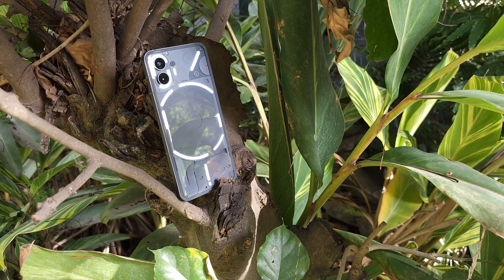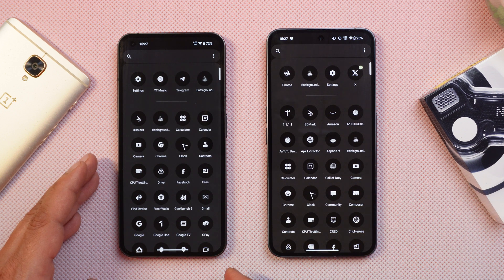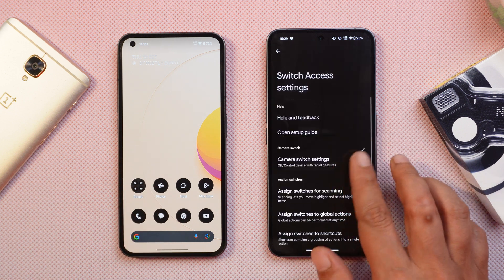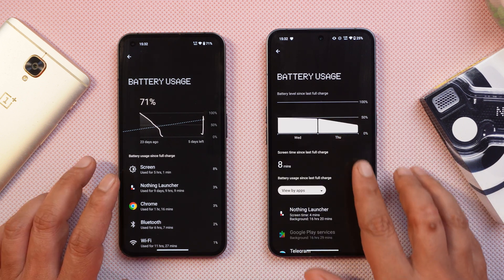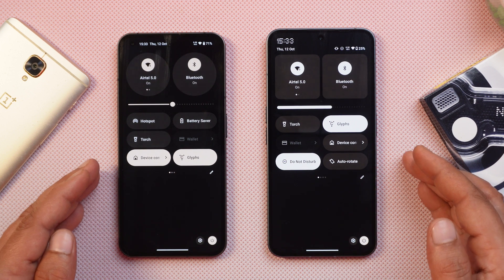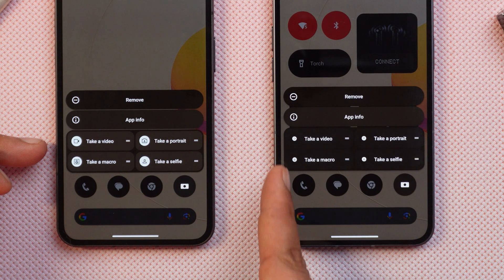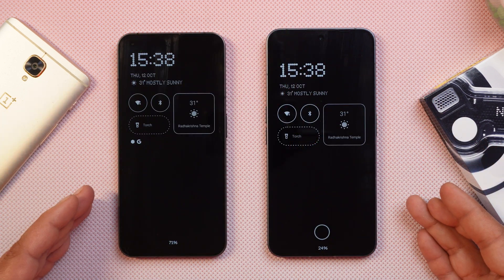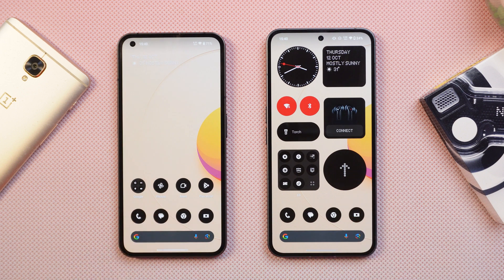Nothing OS 2.5 Beta 1 More Features & Changes - You All Need to Know! Follow Up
Nothing Rolls out Nothing OS 2.5 Beta 1 for Nothing Phone 2 which brings the taste of Android 14, We discovered more features & changes.

OneUI 6 Beta 5 is Here: It Almost Feels Like a Stable Release, What's New and Improved?

The Magic of GOOGLE Android 14 Gets WEB CAMERA Support🔥- Say Goodbye to Costly WebCams w/ Android 14

OXYGEN OS 14 Beta 2 Android 14 - iPhone (iOS) Inspired Oxygen OS 14 Beta 2 New Features Revealed!

OXYGEN OS 14 New Update For Oneplus 10 Pro Fixes All Major Issues - Oxygen OS 14 Open Beta Soon!

Samsung One UI 6.0 BETA 3 is OUT - You'll Love Improved ANIMATION & PERFORMANCE on Android 14

OneUI 6.0 Best 30+ Hidden Features - Tips & Tricks🔥- Every New FEATURE of OneUI 6.0 You Should Know

NEW UPDATE Oneplus 8 Series & 9R brings Updated Oneplus Launcher w/ Search TAB - 90 FPS BGMI?

NEW HOTFIX UPDATE Nothing OS 2.0.2 for Nothing Phone (1) NOTHING OS 2.0.2 Now More Stable & Improved

Nothing OS 2.0 vs Nothing OS 1.5.6 - Did Nothing OS 2.0 Made NOTHING PHONE (1) BETTER?